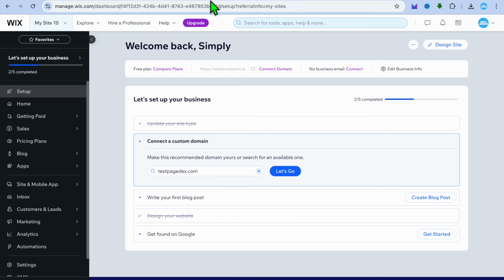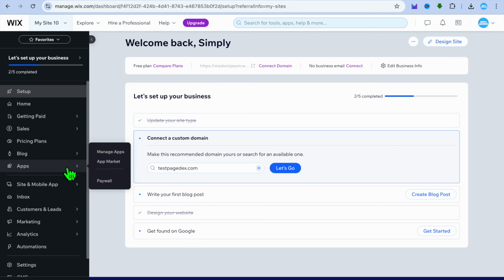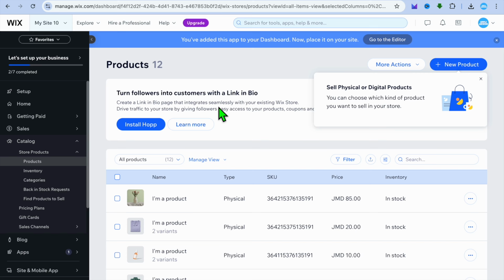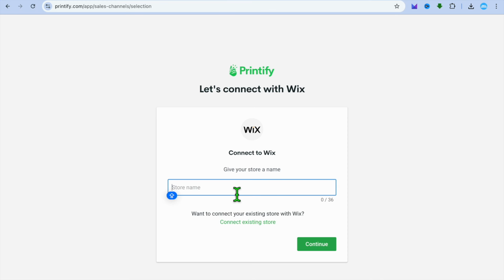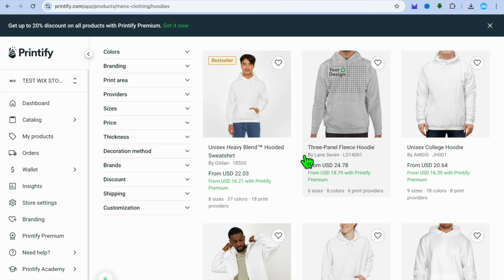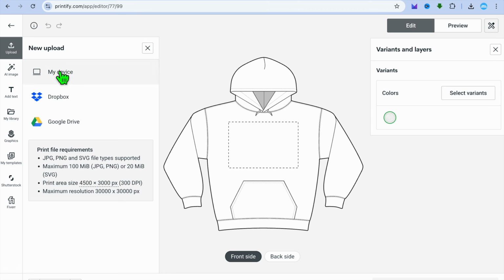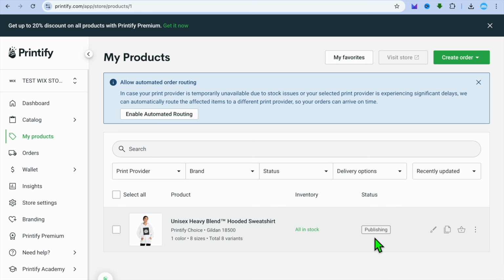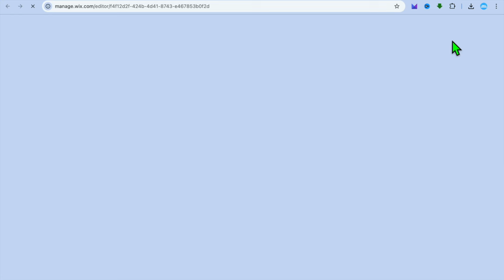How To Setup A Printify Store On A Wix Website